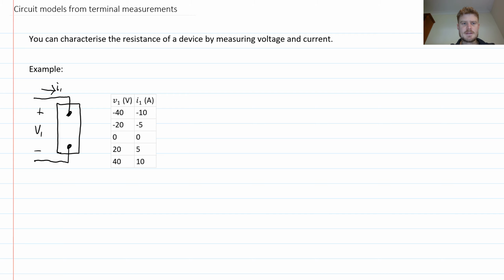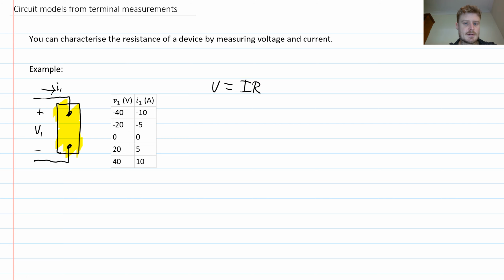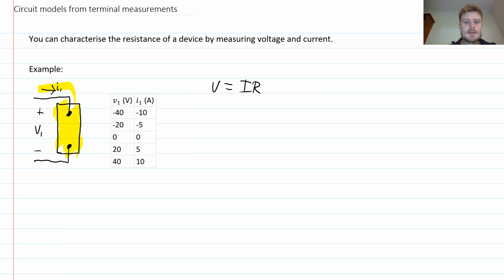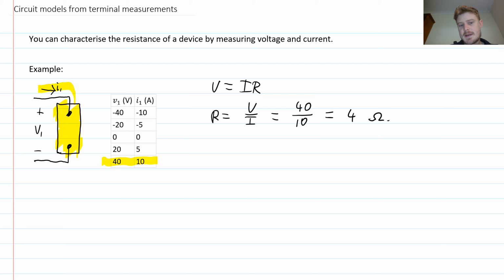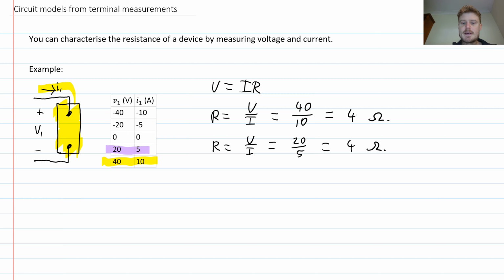EG1012 Week 2 Video 4 - Circuit models from terminal measurements